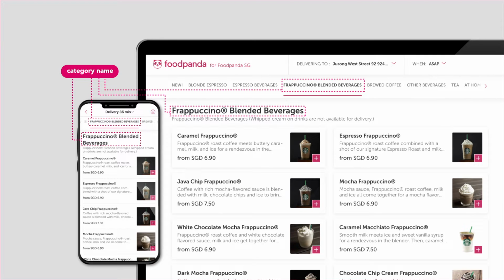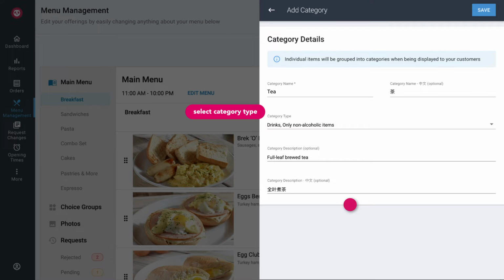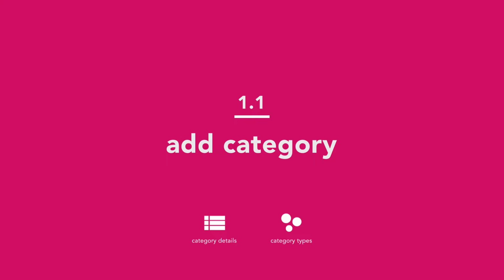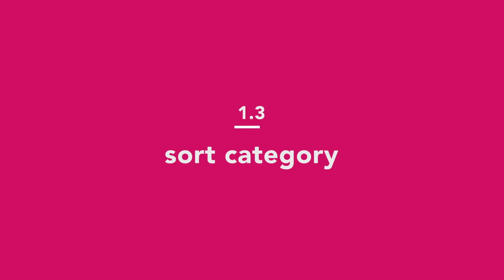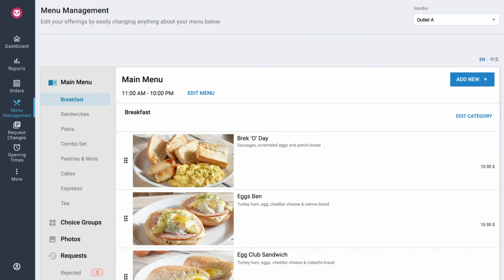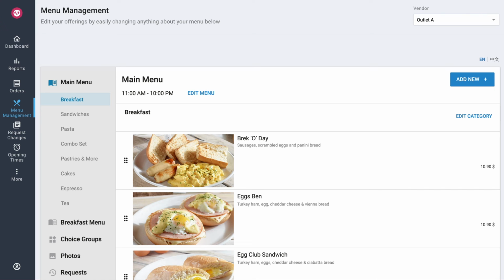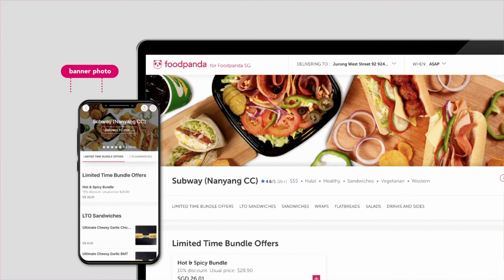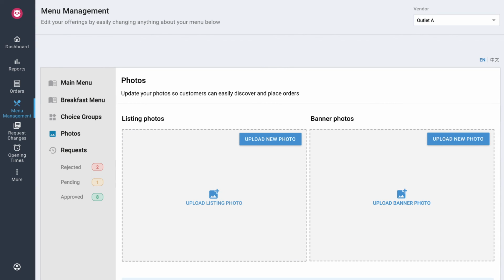Menu Management: Category, Menu, Listing & Banner Photo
Get to know the advanced features of Menu Management - mainly on managing your categories and menu, as well as how to upload your listing and banner photo.

0:22 - Add Category
           0:25 - Category Details
           1:23 - Category Types
1:47 - Edit Category
2:08 - Sort Category
2:33 - Add Menu
3:18 - Edit Menu
3:35 - Upload Listing & Banner Photo

Restaurant Portal is the one-stop place with all the essential information vendor needs to understand his or her business. Not only it is equipped with tools to self-serve and grow, Restaurant Portal has support functions for vendors to escalate concerns and learning guides to understand the foodpanda operations better.